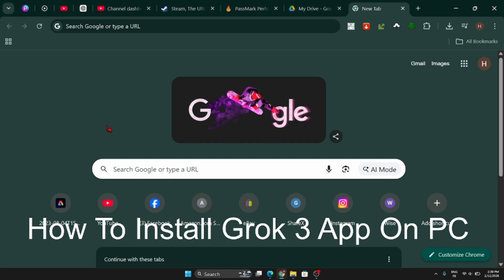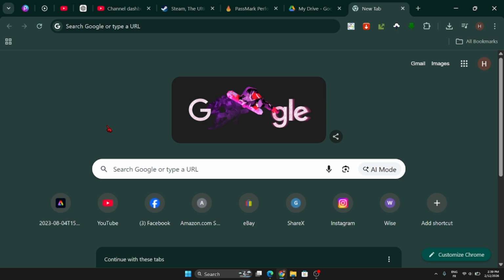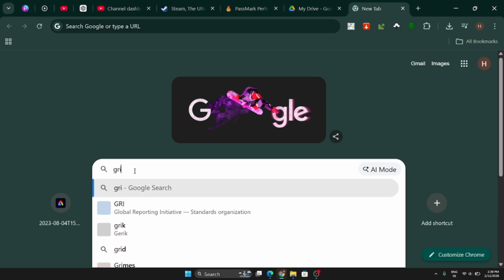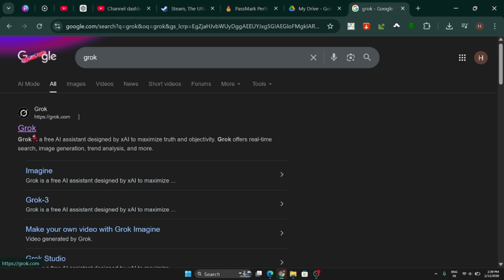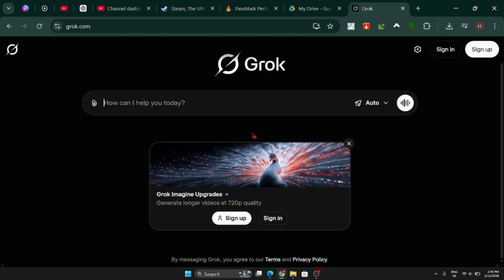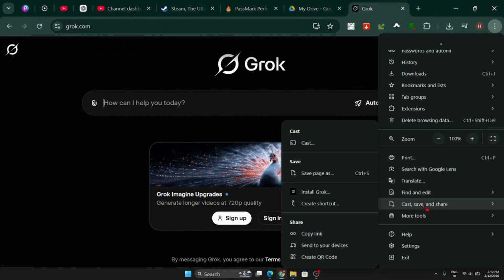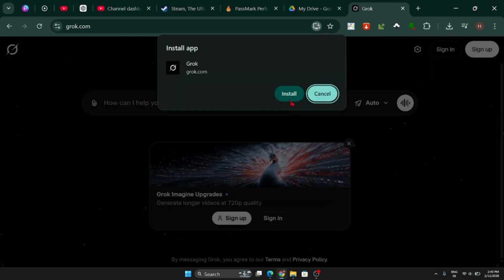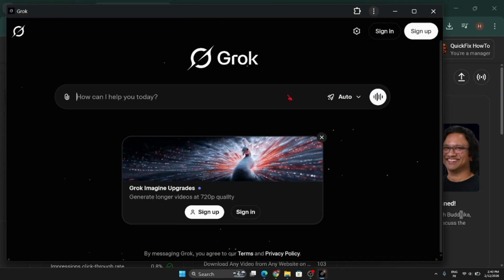Install Grok 3 On Your Laptop/PC In Seconds – Step‑By‑Step Guide!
This video shows you exactly how to install the Grok 3 app on your laptop or PC from start to finish, walking you through every step so even beginners can follow along easily. You’ll learn how to access the official Grok website, locate the correct download link or Microsoft Store option, and install the desktop version of Grok 3 on Windows 10 or 11 without confusion. The tutorial covers downloading the app, launching the installer, confirming installation permissions, and opening Grok 3 for the first time, helping you get up and running quickly with this powerful AI chatbot. Throughout the description we naturally include key phrases like “Grok 3 installation tutorial,” “download Grok 3 PC app,” and “step‑by‑step installation guide” to boost discoverability on YouTube and make sure viewers searching for similar content can find your video. You’ll also get tips on signing in with your X account (if required) and troubleshooting common install questions, making this one of the most complete tutorials on Grok 3 setup. Whether you’re installing Grok 3 for productivity, coding help, or AI chat, this guide walks you through each stage clearly and confidently. If you want to install Grok 3 in minutes with no technical headaches, this video has you covered with actionable instructions.